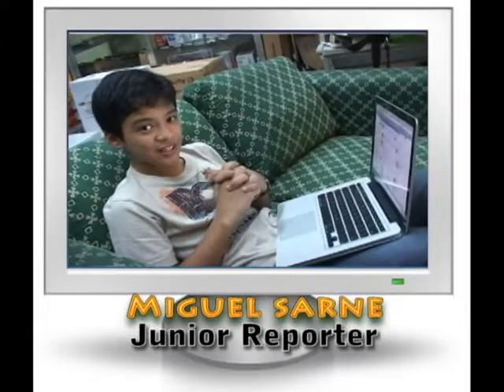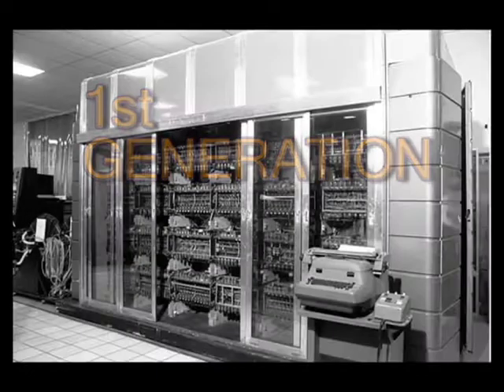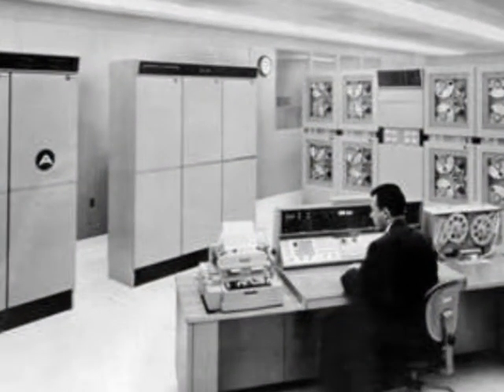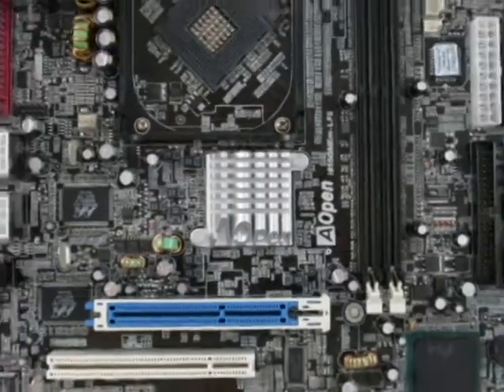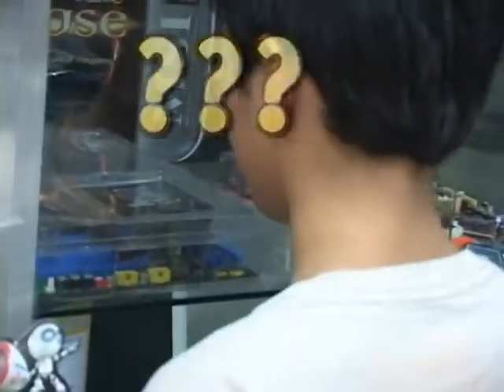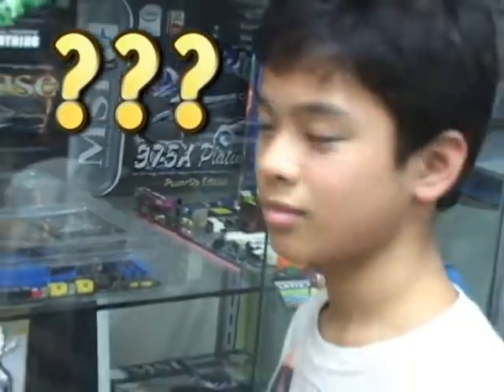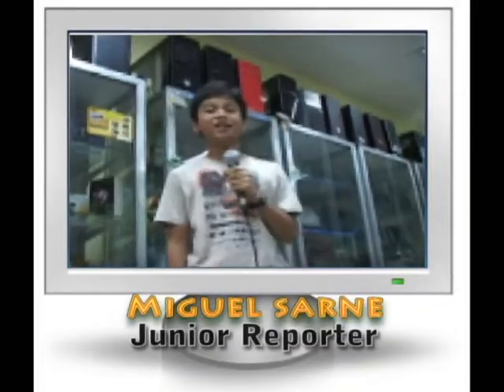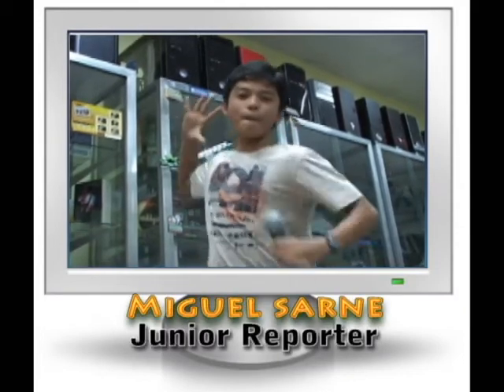NEWSWATCH JR EDITION: COMPUTERS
What's inside your computer? And a short history of the evolution of computers. A report by Miguel Pahati Sarne for Newswatch Jr. Edition's (Season 3) Get Connected Segment. Thanks to Vivocom and Paolo. And also to the RPN 9 production staff.

Written, directed, edited and reported by Miguel Sarne.